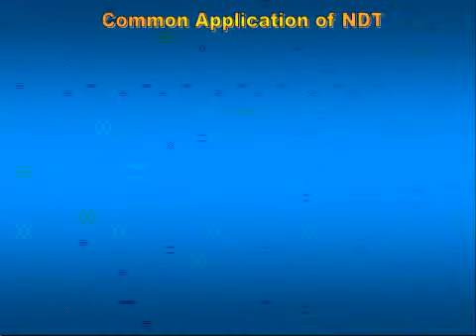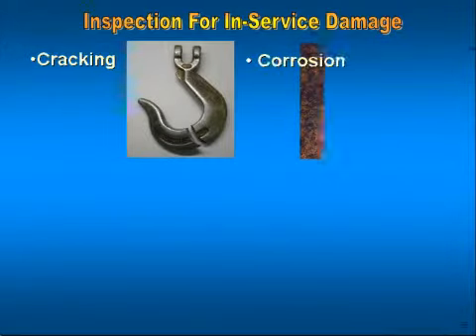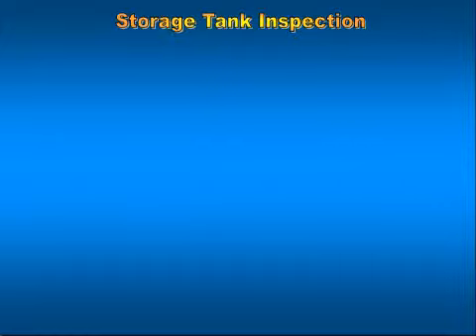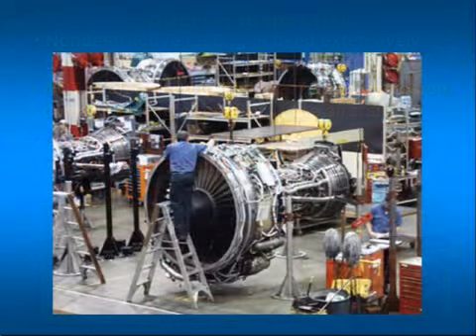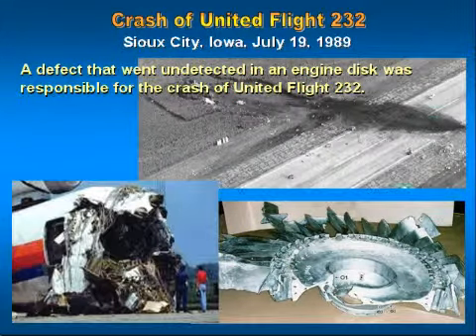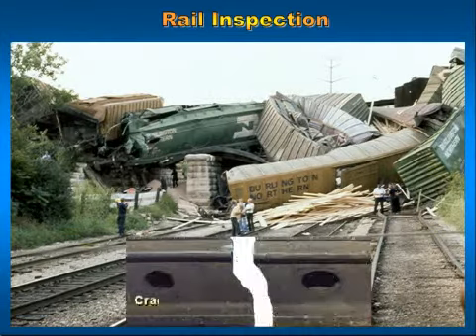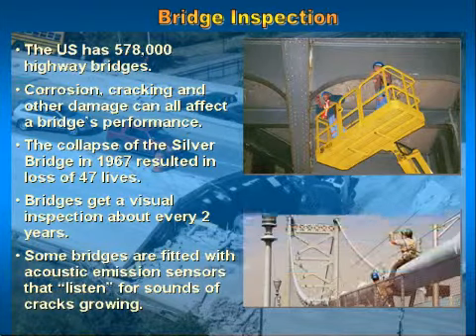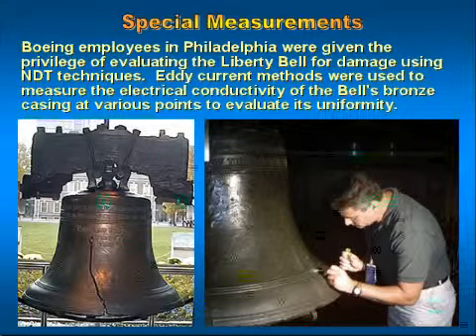T&M NDT part 2 1Mbps 001